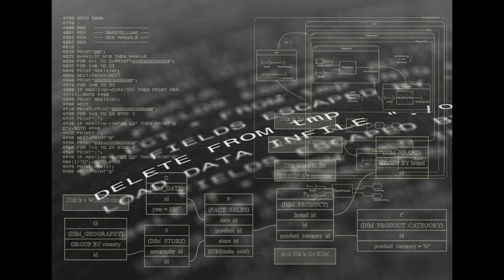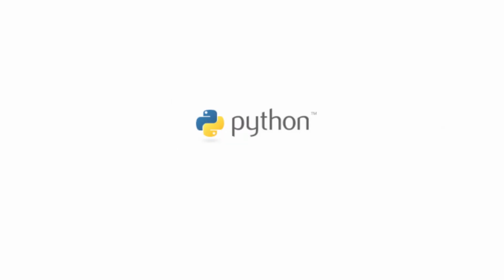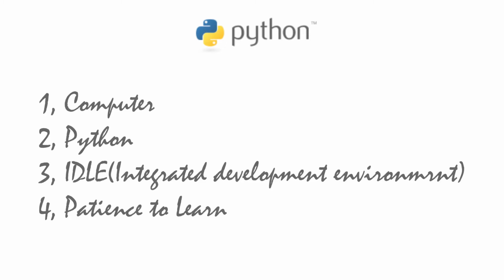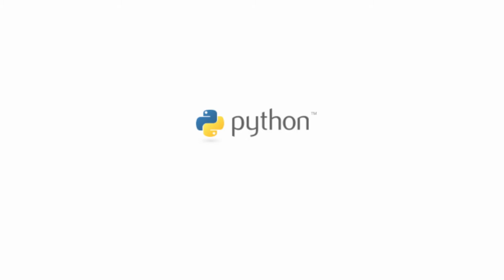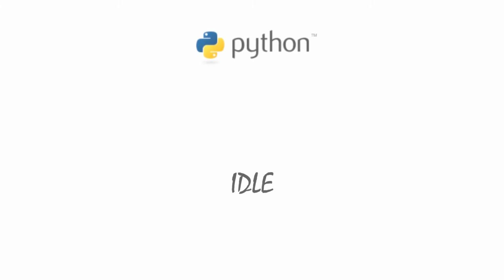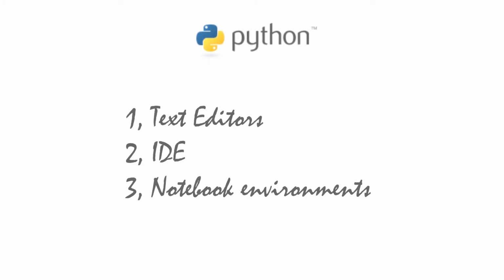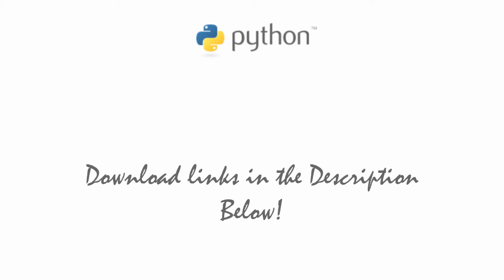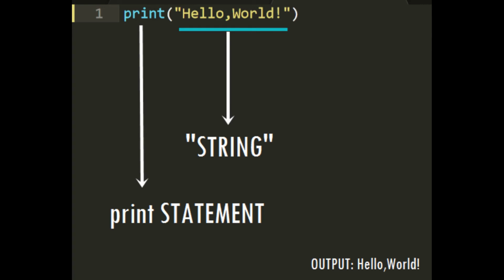How to get started to Code?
Hey guys how are you doing, this I Sheshasai and in this video I'm going to tell you how to get started to code.
To get started to code you need to choose a programming language
Like: JavaScript, Python, Java, PHP, SQL or any other.
I suggest you to go with Python because it is very is programming language to learn when compared to other languages.
How to get Spyder?

The easy way to get up and running with Spyder on any of our supported platforms is to download it as part of the Anaconda distribution, and use the conda package and environment manager to keep it and your other packages installed and up to date. We recommend the latest 64-bit Python 3 version, unless you have specific requirements that dictate otherwise.

For more advanced users who want a detailed guide to many different methods of obtaining Spyder, please refer to our full installation instructions. However, these approaches are generally intended for experienced users only, so we recommend sticking with Anaconda unless you know exactly what you are doing on your own.

Hope that you guys learnt something new and this video helped you if hat is real than please smash the bell icon and subscribe to our channel to get more amazing videos like these.